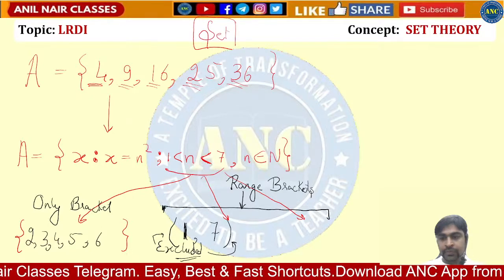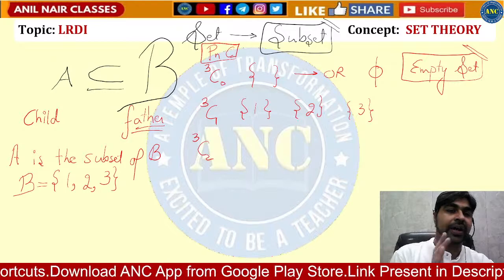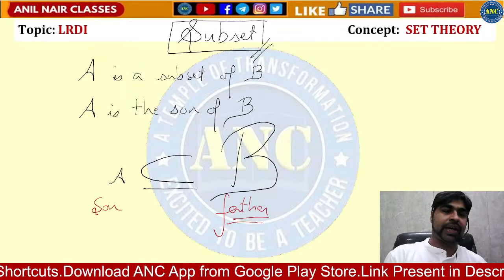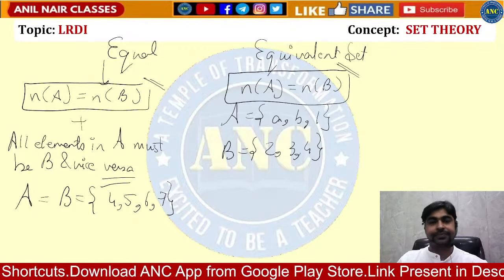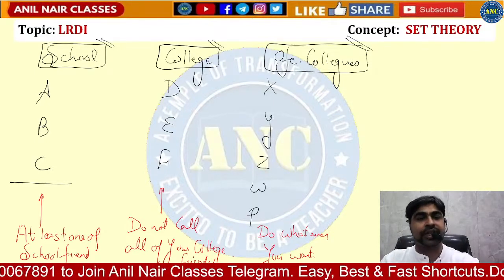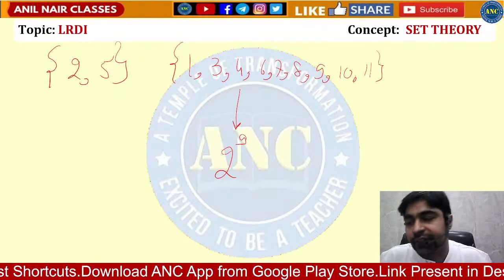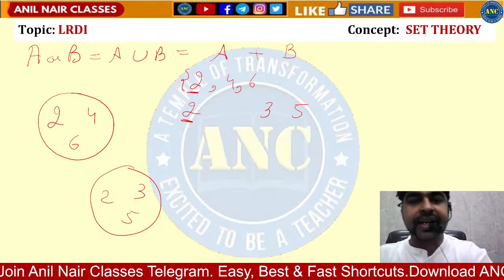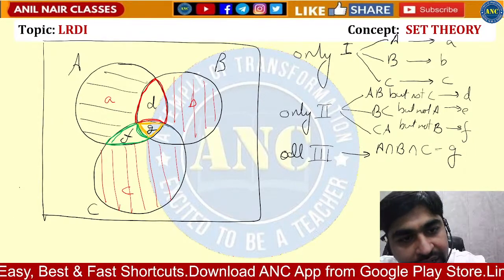Set Theory and Venn Diagram | CAT 2022 | Download ANC App